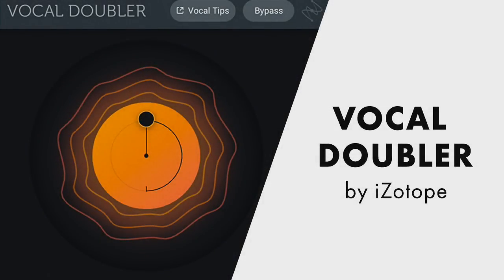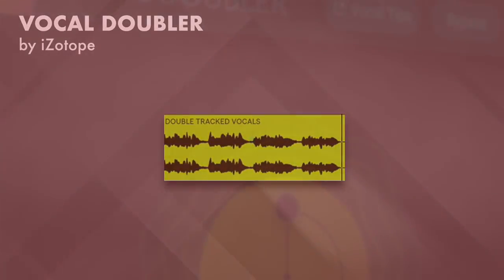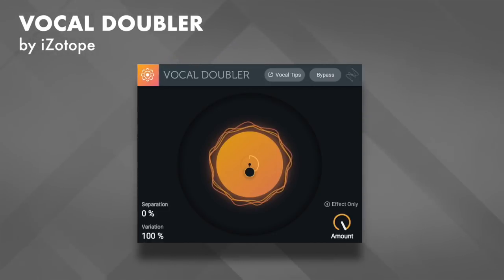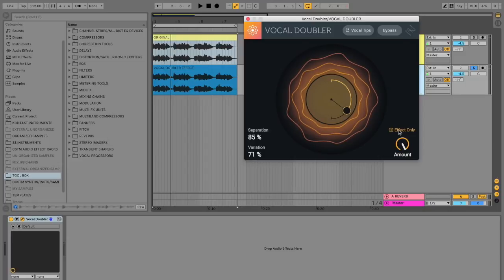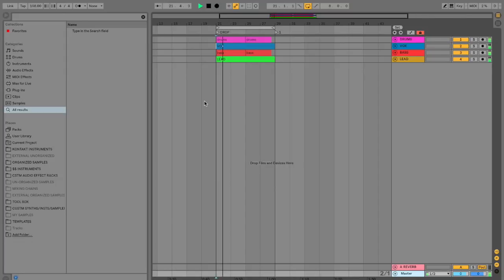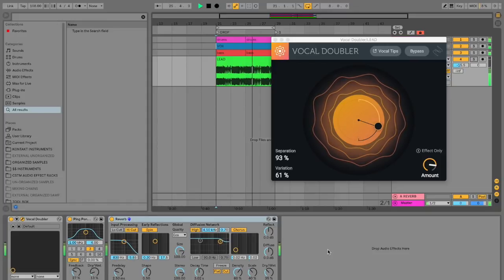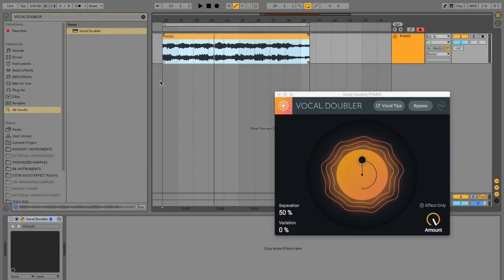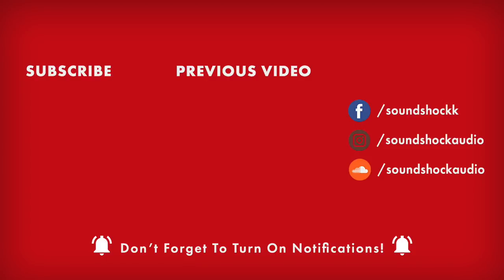Vocal Doubler by iZotope Plugin Overview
0:39 What is the vocal doubler?
0:46 What is double tracking?
2:40 Vocal doubler controls
5:02 How to use the vocal doubler

Operating System Availability:

Mac
PC

📔THE LARGEST FREE SAMPLE LIBRARY ON THE WEB

🎧TUTORIALS

👋ABOUT SOUNDSHOCK:

Sound Shock is committed to bringing you the highest quality FREE music production tools, in-depth tutorials, interviews with industry professionals and a community full of like minded producers looking to help each other improve. Go ahead! Check us out and join the SoundShock crew!